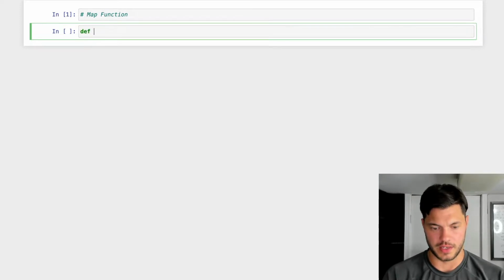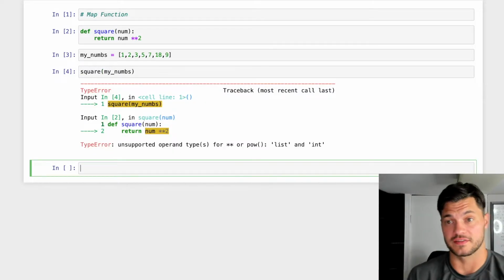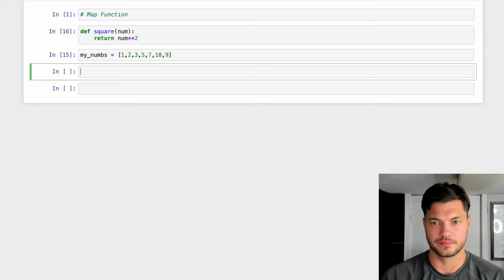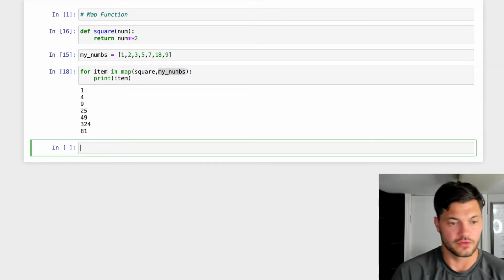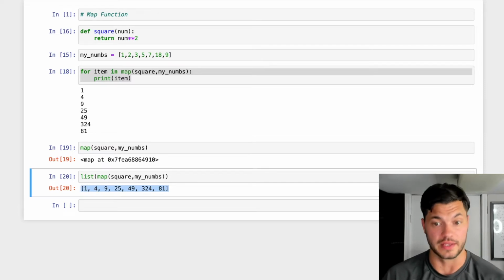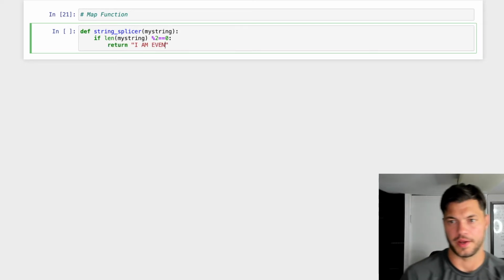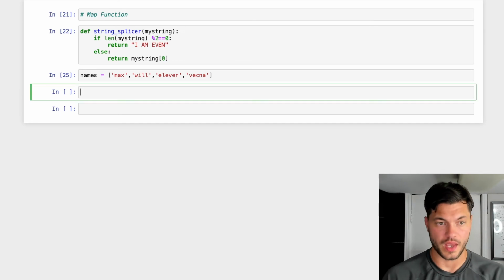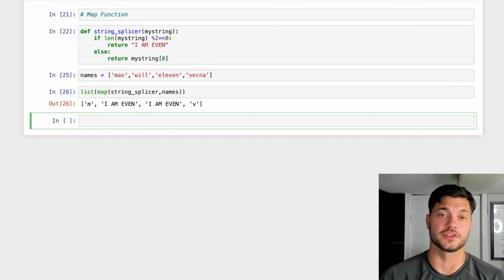How to use Map Function in Python - Python Beginner Tutorials